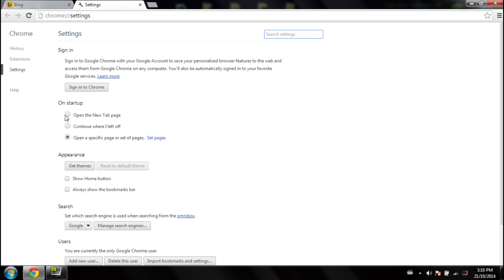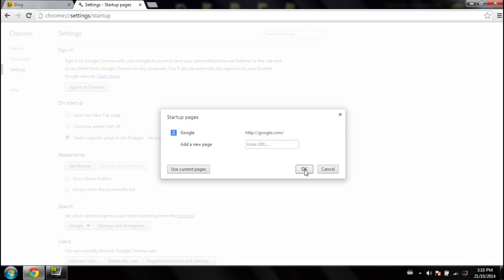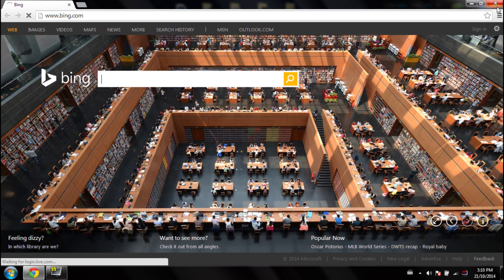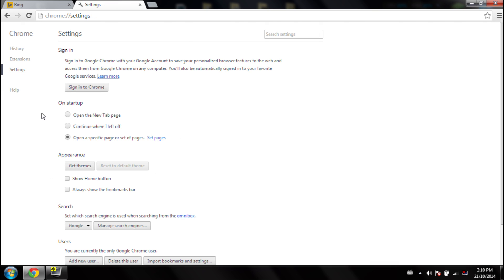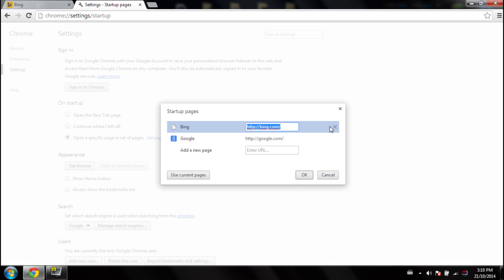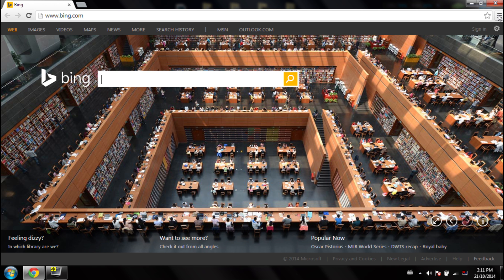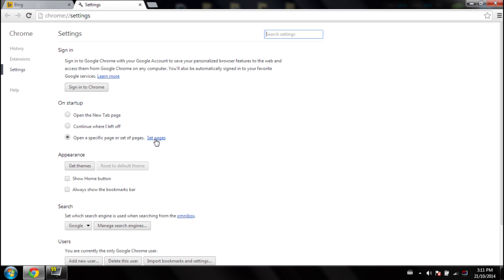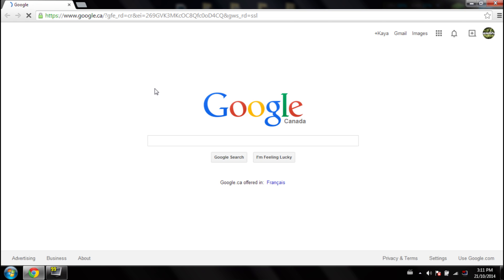Google Chrome Not Saving Settings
I show you how easy it is to fix a bug with Google chrome's setting not saving